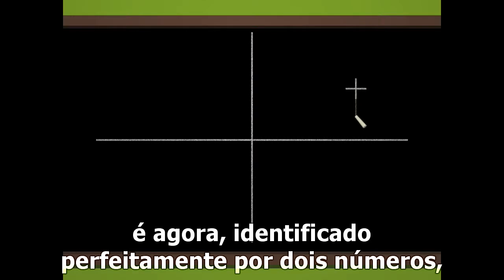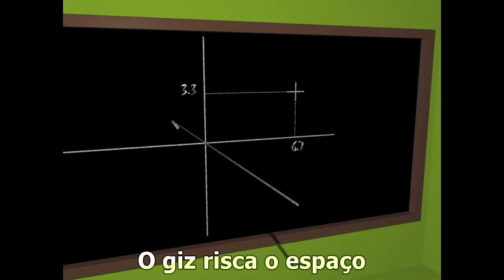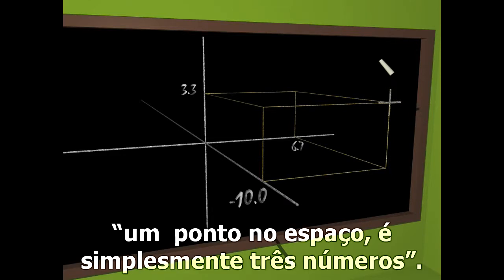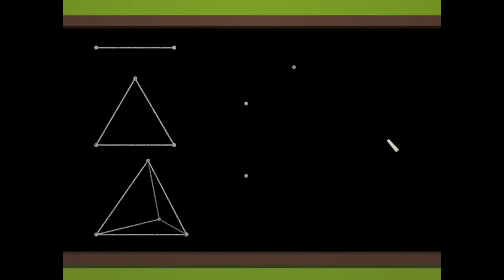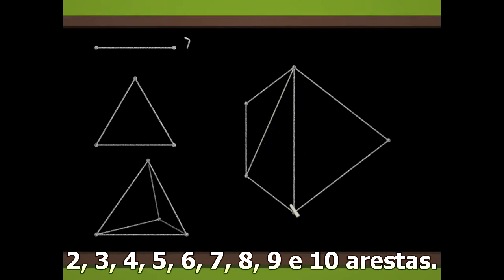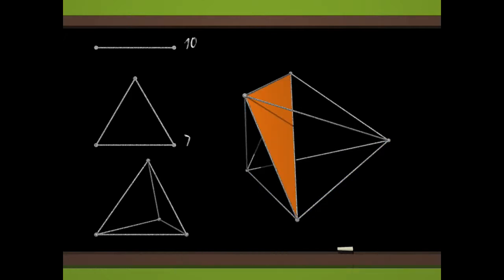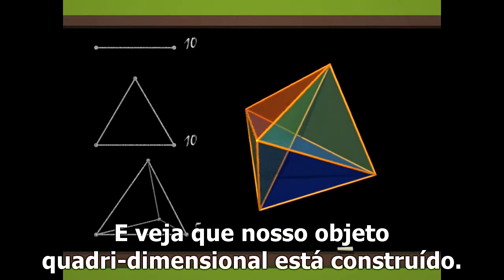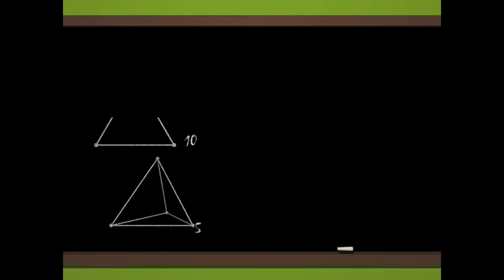Dimensions Parte 3 - Um passeio matemático - PT-BR